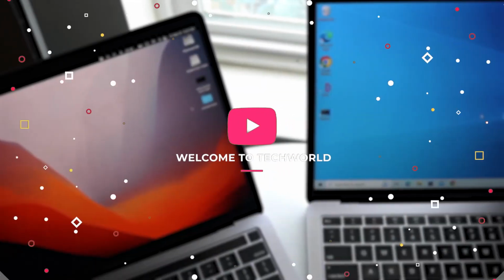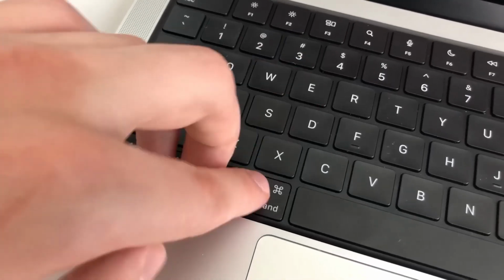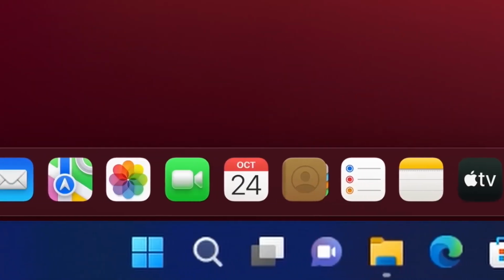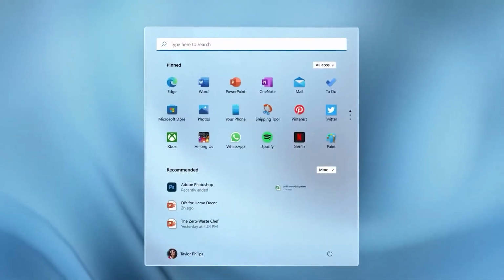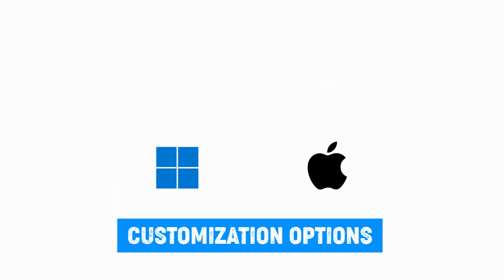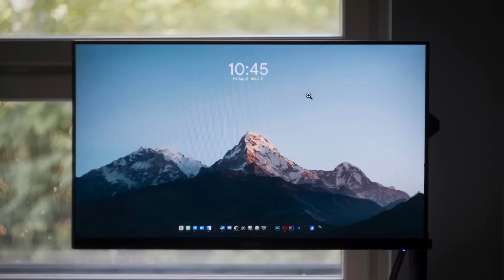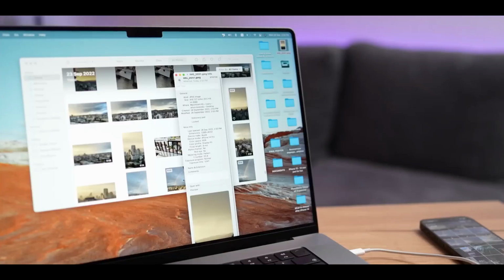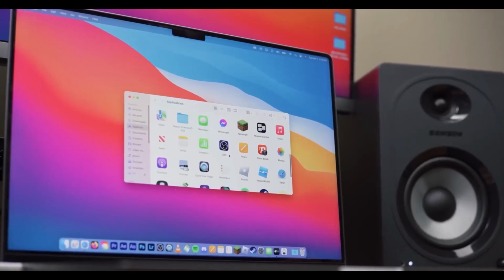Mac Vs Windows Who wins in 2023?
🔥 Mac vs Windows: The Ultimate 2023 Showdown! 🔥

In this epic battle of operating systems, we dive deep into the world of Mac and Windows to determine who reigns supreme in 2023. 🏆

💡 Which OS offers the best performance, security, and user experience?
💻 Mac's sleek design and user-friendly interface vs. Windows' versatility and gaming capabilities 🎮
🚀 Latest updates, features, and innovations for both platforms

Join us in this comprehensive comparison as we explore every aspect of Mac and Windows to help you make an informed decision for your computing needs. Don't miss this exciting tech showdown!

📌 Key Topics:

Mac vs Windows
Mac OS
Windows OS
2023 Operating System Battle
Performance Comparison
Security Features
User Experience
Design
Gaming
Latest Updates